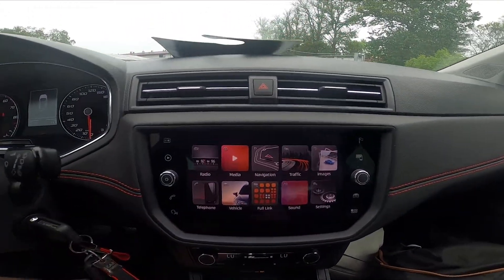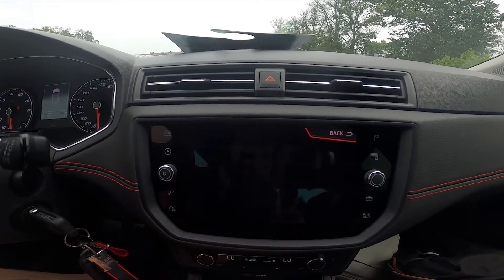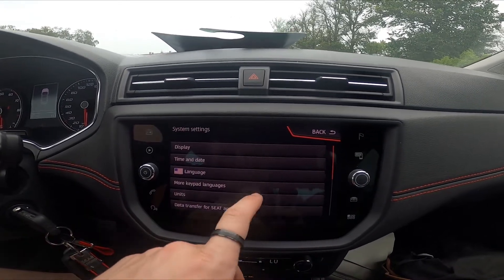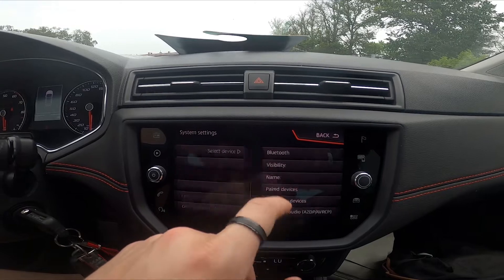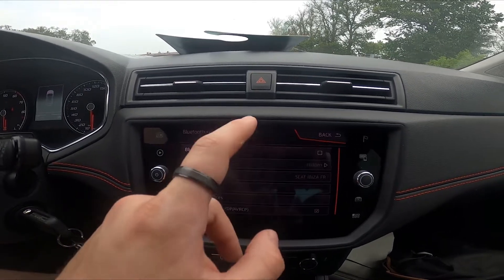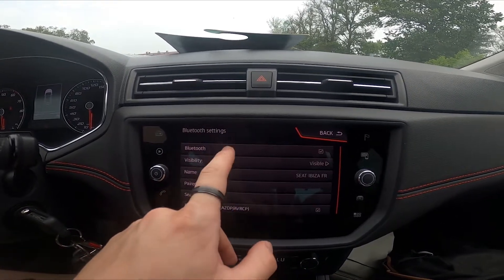How to Enable or Disable Bluetooth in Car Radio in Seat Ibiza V ( 2017 - now )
Years of Production:

2017 – Until Now

Generation:

VII Generation ( 2017 - Until Now )

Do You want to know how to Enable or Disable Bluetooth in Car Radio in Seat Ibiza V? Thanks to the Bluetooth feature You'll be able to answer calls and listen to music from Your phone via Car Radio. Follow the video we've provided above to learn how to Turn Bluetooth On or Off in Seat Ibiza V!

How to Enable Bluetooth? How to Disable Bluetooth? How to Use Bluetooth?